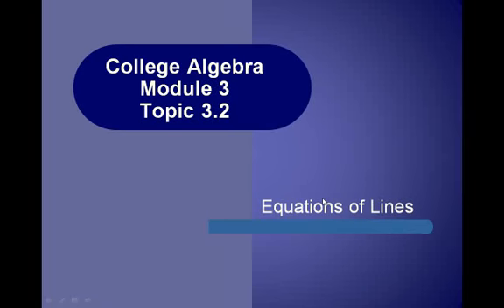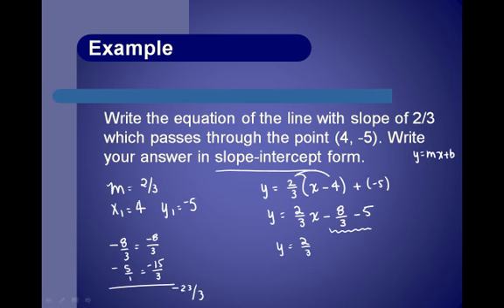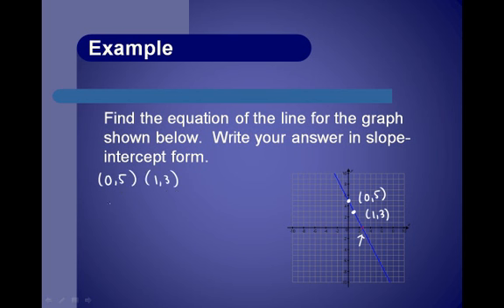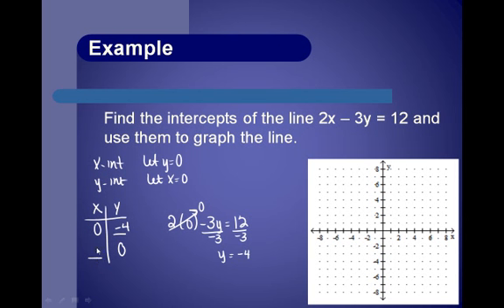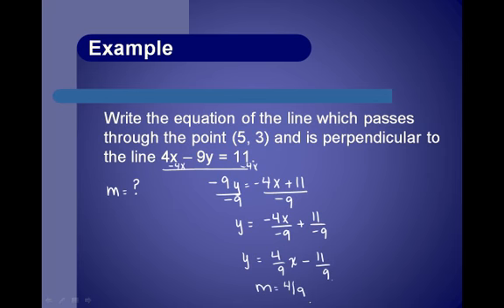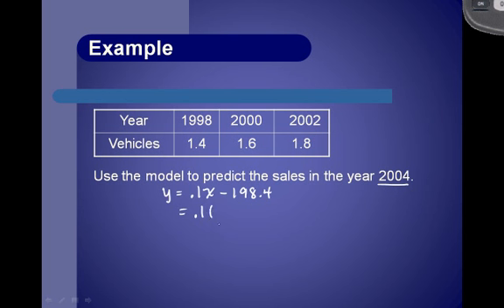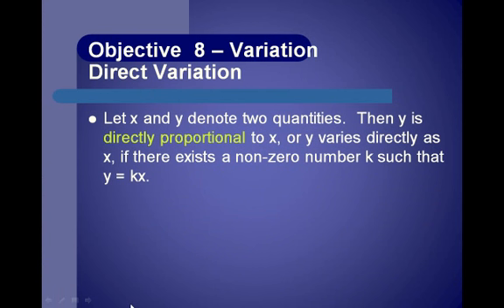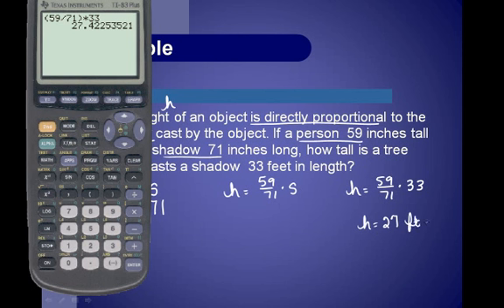College Algebra Topic 3.2 Video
This is the second of two videos for Module 3.  This video is for Cleveland State's College Algebra course Topic 3.2 and covers "Equations of Lines".